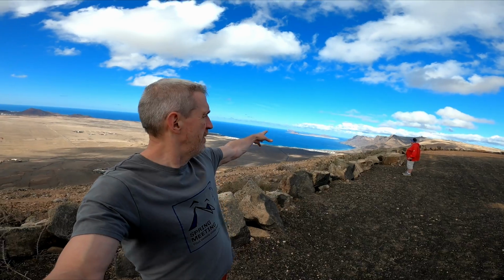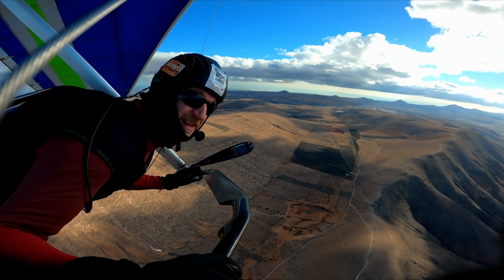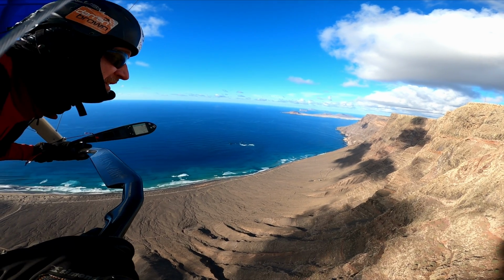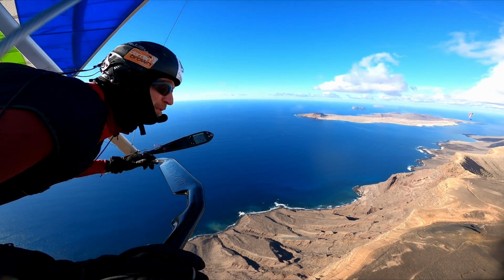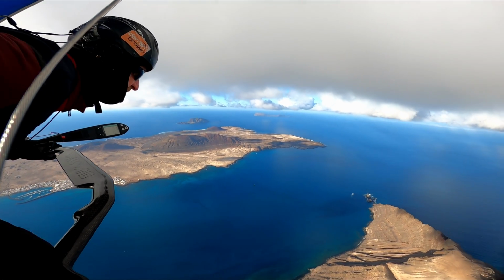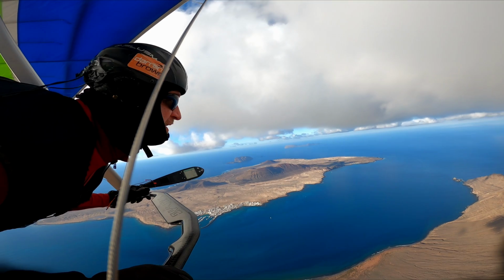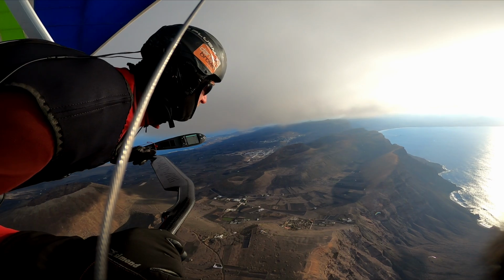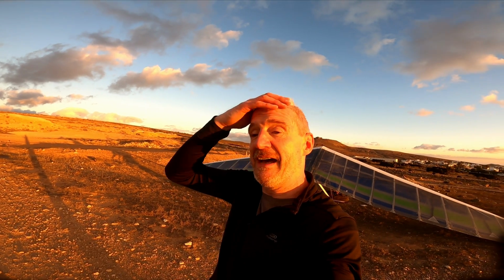FAMARA, LANZAROTE - MAGICAL HANGGLIDING!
Day 2 of my Lanzarote hanggliding trip and preparation for the competition.
A magical flight over the stunning cliffs of Famara.